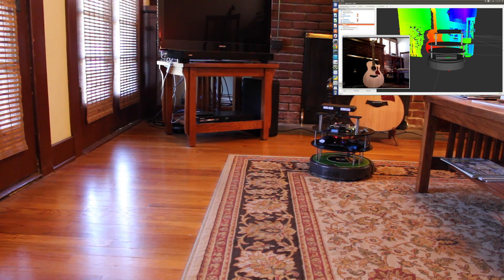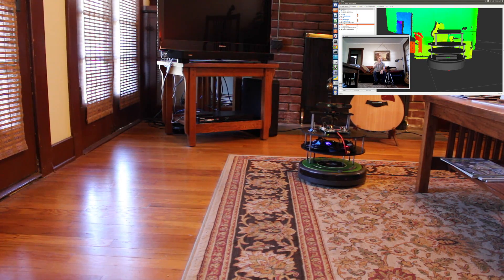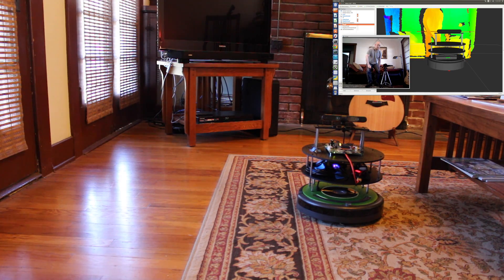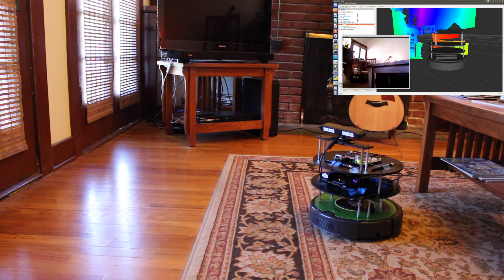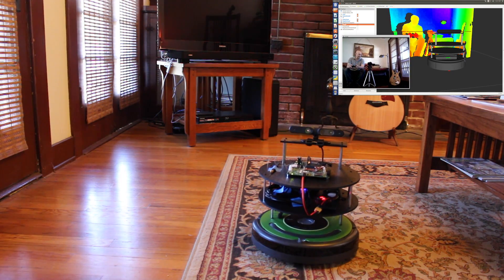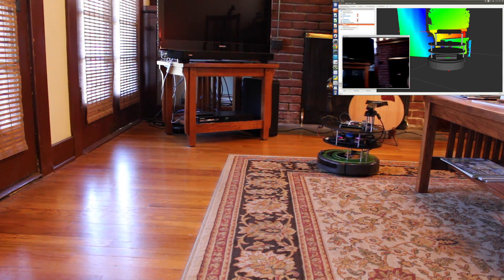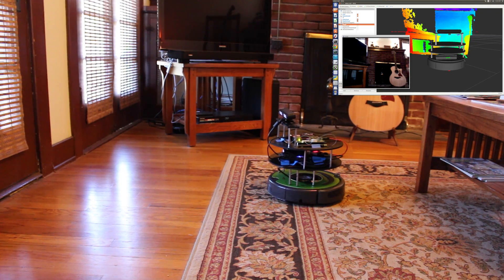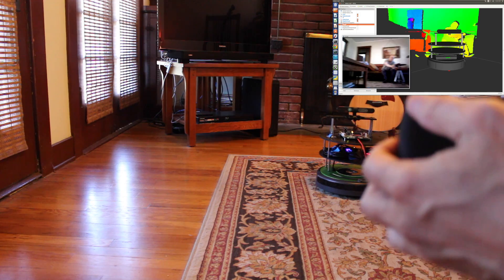JetsonBot Part 8 - Proto 2 Demo Drive - NVIDIA Jetson TK1/Create 2 Robot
Multipart series on building an inexpensive vision based robot using the Jetson TK1 and iRobot Create 2.
Test drive of Prototype Version 2 of the JetsonBot